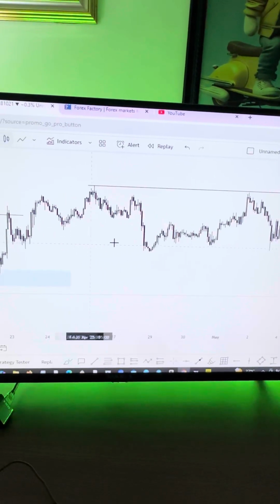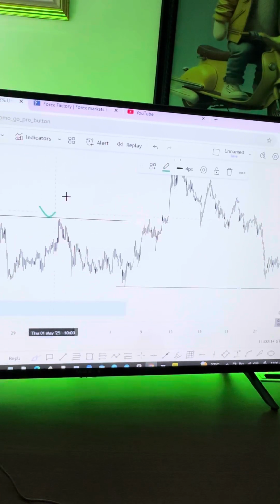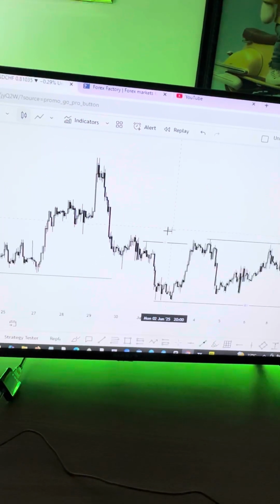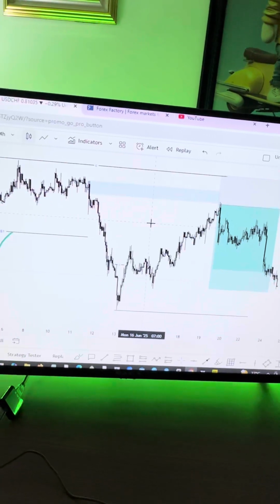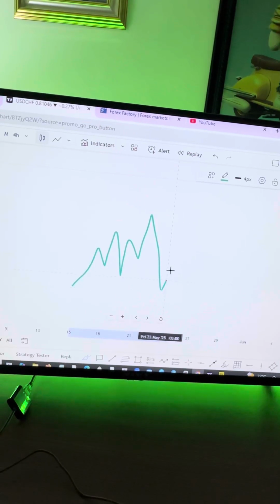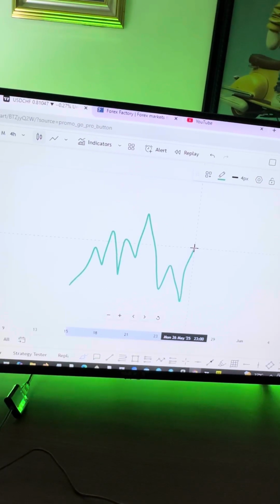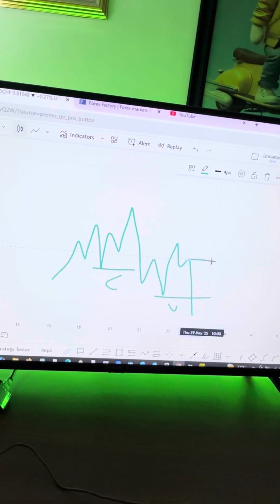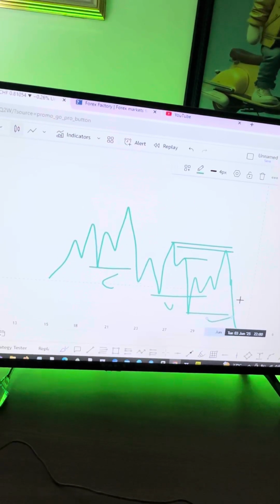How to spot a good setup # USDCHF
How to Spot a Good Trading Setup | Step-by-Step Breakdown

In this video, I’ll walk you through how to identify high-probability trading setups that align with your strategy. Whether you’re a beginner or an experienced trader, understanding what makes a good setup is the foundation of consistent success.

You’ll learn:
 • How to read market structure clearly
 • Key confluences that validate a strong setup
 • When to be patient and when to strike
 • How I personally spot setups using the Smart Money Concept (SMC)

This video is perfect for anyone looking to sharpen their edge and become more disciplined in the market. If you struggle with overtrading or missing entries, this is for you!